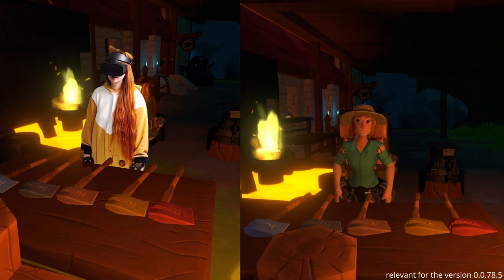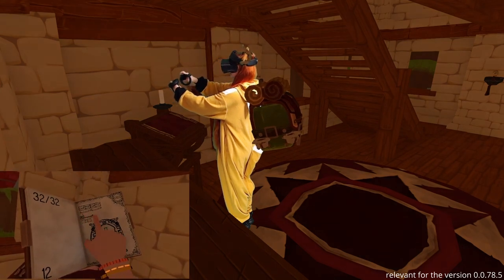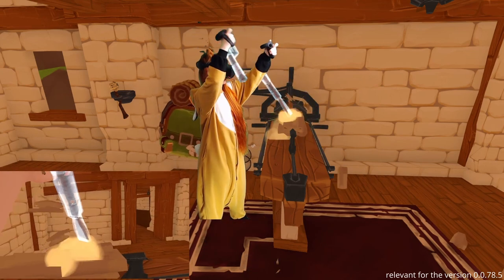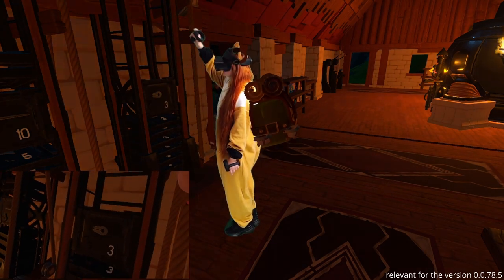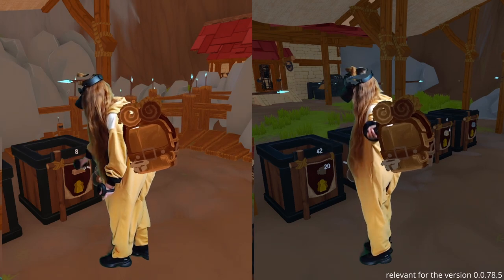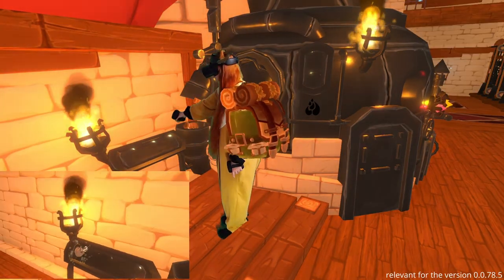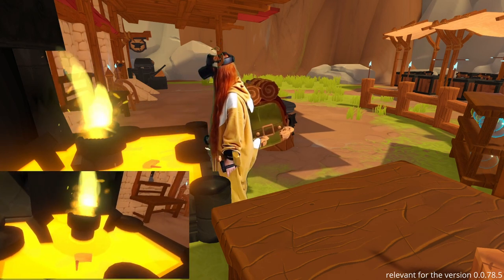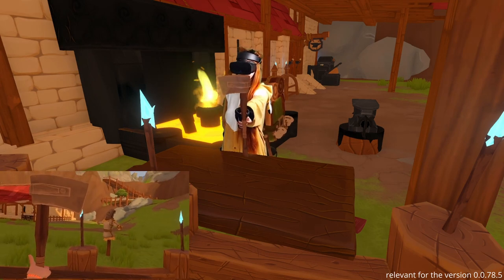How to Make an Axe (Hatchet) | A Township Tale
I added the subtitles!
Hi :3
I usually stream on twitch VR games in mixed reality (mostly A Township Tale and Beat Saber).
I try to stream every day, you can see my schedule there!
Here on youtube I upload highlights from my streams, full songs from Beat Saber, tutorials aaand some other stuff.

0:00 Hello! Things you need:
0:13 The handle recipe.
0:32 Where to find wood.
0:42 Process. The handle.
1:36 To the Smithy!
1:48 Directional attachment.
1:58 Copper.
2:32 Smeltery. Fuel.
2:47 Smelting.
3:12 Process. Attachment.
3:30 Process. Axe head.
3:45 Forging the axe head.
4:14 The final part!
4:31 Bye!